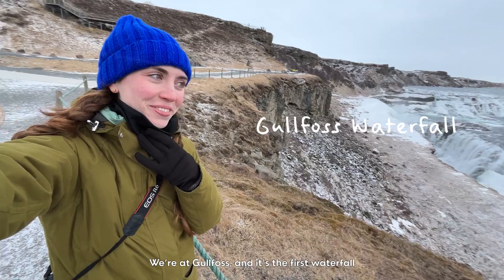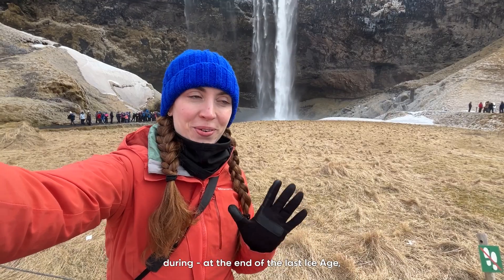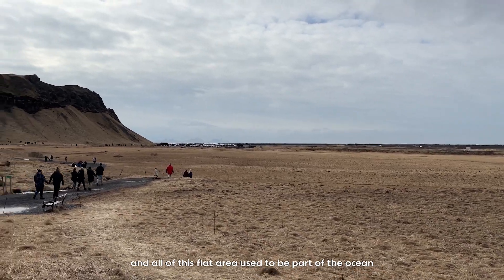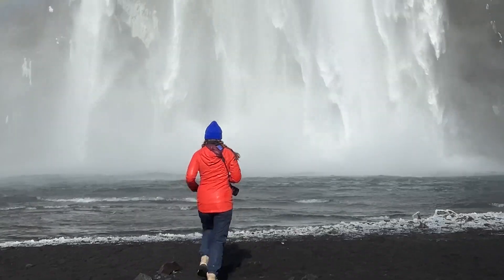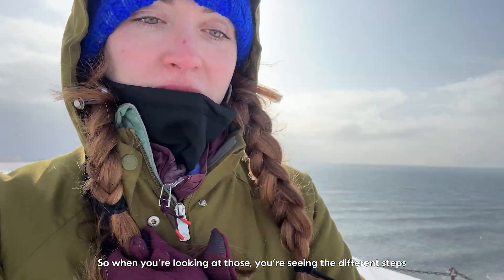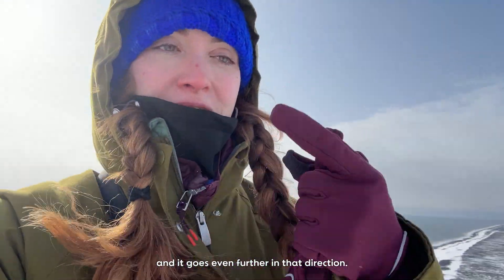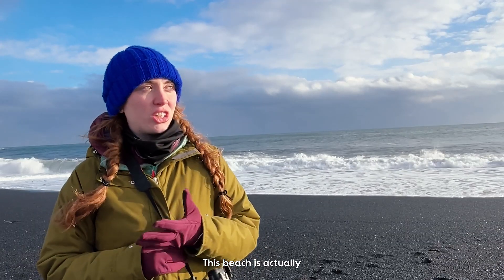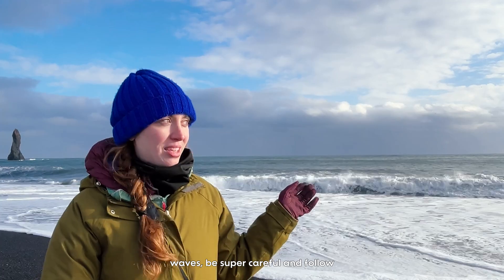Iceland Through A Geologist's Eyes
Have you ever wondered what it would be like to visit Iceland with a geologist? 🌋

I got to visit for the first time in March and took a road trip across South Iceland to see some of Iceland's most beautiful geologic sites: waterfalls (Gullfoss, Seljalandsfoss, and Skogafoss), Reynisfjara Black Sand Beach, a huge rock arch, an erupting geysir, cafe hopping in Reykjavik, and more 🚗

✈️Day 1:⁠
- Arrive at Reykjavik Airport, pick up rental car
- Drive to AirBnB in Reykjavik
- Nap off some of the jetlag
- Explore Reykjavik's many cafes and colorful streets
- Eat multiple hot dogs
- Go grocery shopping for road trip food and snacks (and Icelandic skyr for breakfast)

🌊Day 2:
- Leave early from Reykjavik ⁠(6-7 am)
- Geysir Geothermal Area: Strokkur was the geyser we saw erupt (every 4-8 minutes)
- Gullfoss: Huge 2-step waterfall located on 3 intersecting faults; the gorge and falls formed during the last Ice Age⁠
- Seljalandsfoss: ~200’ (60m) waterfall over a hyaloclastite cliff⁠
- Skögafoss: another one of South Iceland’s famous waterfalls that flowed right into the sea about 10,000 years ago⁠
- Dyrhólaey: basalt sea arch and stacks formed from constant erosion on the shoreline⁠
- Reynisfjara Black Sand Beach: Columnar basalt, black basalt sand, and sneaker waves 😳⁠
- Spend the night at @fosshotel Nupar
This was a very long day with lots of driving, and ideally, I’d recommend not cramming all of this into 1 day like I did. It was just the only option for our schedule 😅 ⁠(The remainder of my trip - including a glacier hike - will be in my next video!)

🪨 If you liked this video, you'll probably like some of my other ones:

note: while this video is not sponsored, this trip was supported in part by Visit Iceland/Inspired by Iceland and Visit South Iceland If you'd like to see some more content I created from this trip, check out my Instagram

For a geology focused Iceland trip, I recommend looking into Visit South Iceland and Visit Reykjanes' new travel route, The Volcanic Way

Thank you Go Car Rental Iceland for supporting my incredible first experience visiting Iceland! You can rent a car with them through this

All photos were taken with a Canon R6 II and Canon RF 24-70mm f/2.8L lens rented through Lensrentals 📸(gifted).

00:00 arrival in iceland
00:43 exploring reykjavik
02:40 start of road trip
03:01 geysir geothermal aera
04:13 gullfoss
05:19 seljalandsfoss
07:46 skogafoss
08:43 dyrholaey
10:19 black sand beach
10:35 columnar basalt
12:41 sneaker waves
13:47 vik
13:59 end of part I